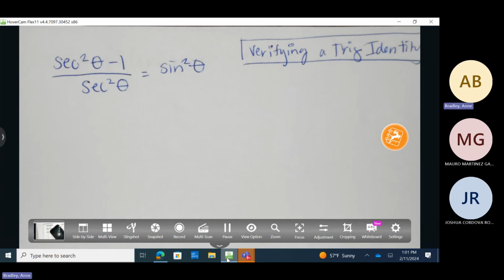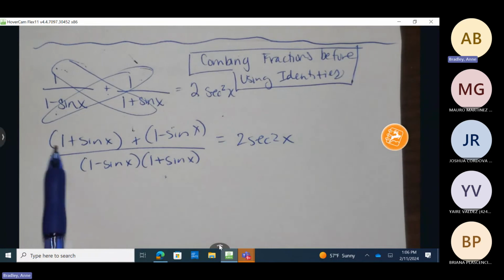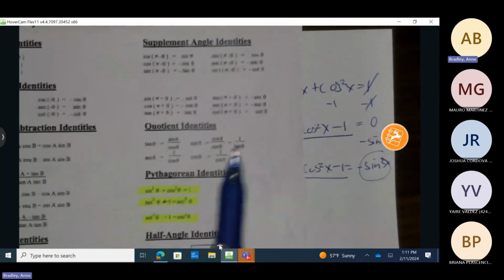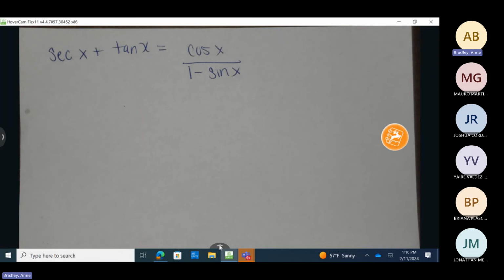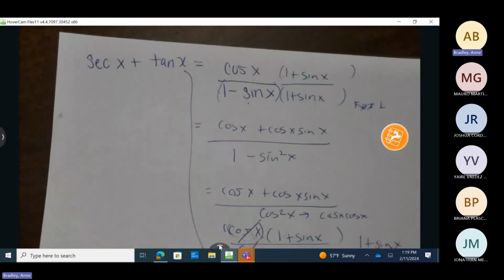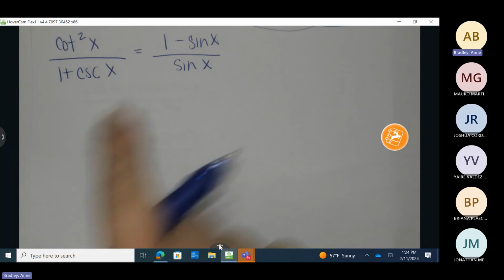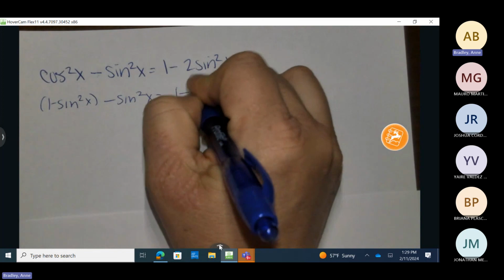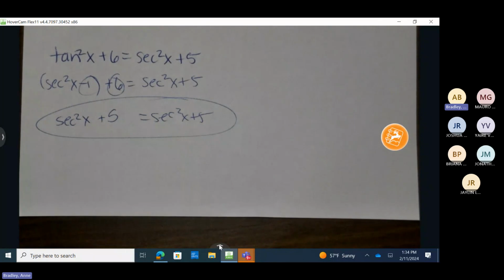Additional Practice with Verifying Trig Identities